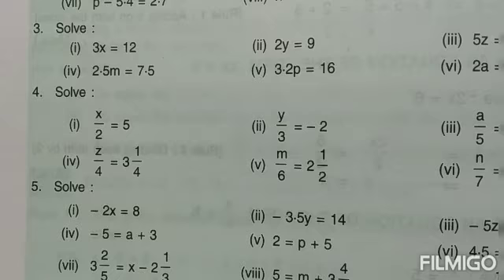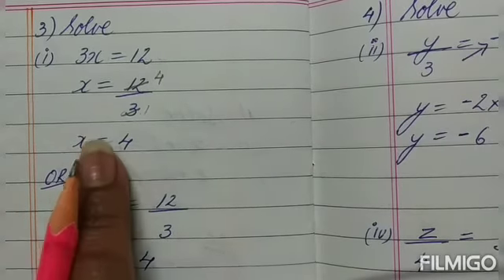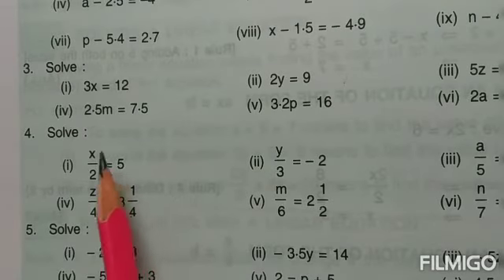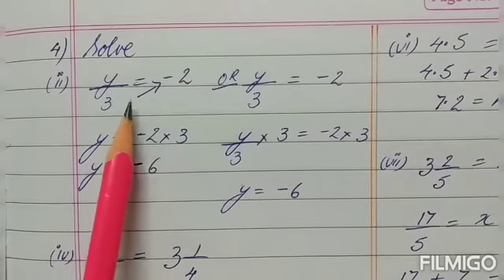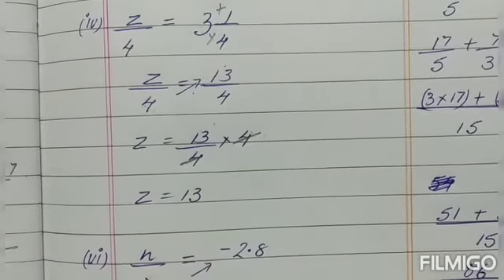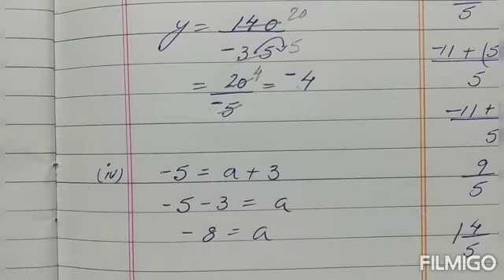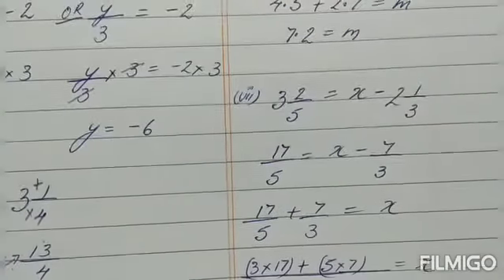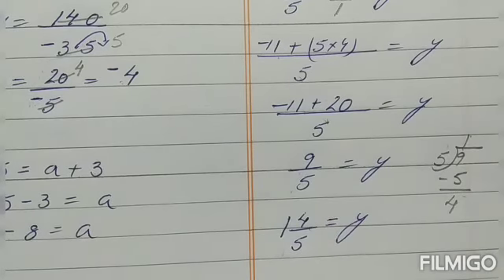Simple linear equations|Class6|Ex 22 B|Maths|Assistance by Mrs D Nandan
Simple linear equations Class 6
Maths Chapter 22 Ex A

Step by step solutions of Q 3, 4 and 5 of ex 22 A .

Lot of important basics also covered in the video.

Assistance by Mrs D Nandan

On my channel you will also get many more videos on Physics, Chemistry, Biology and Mathematics 😊